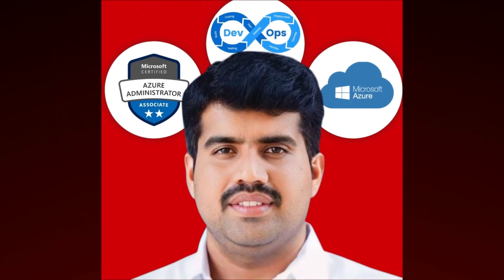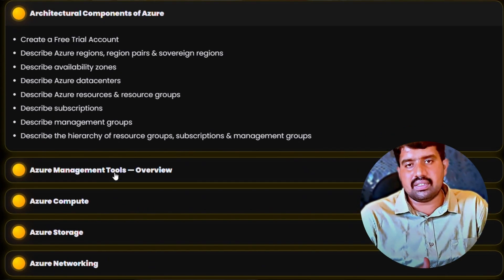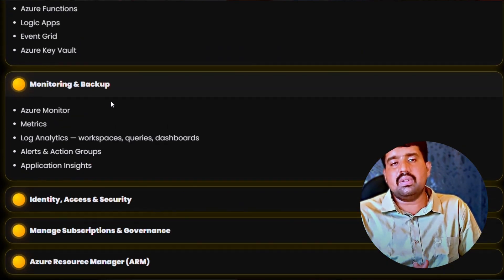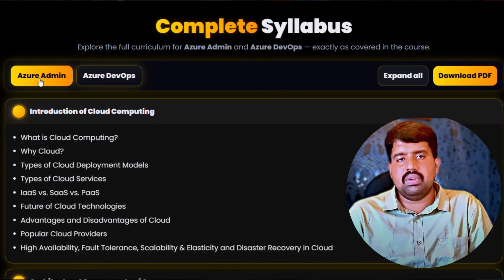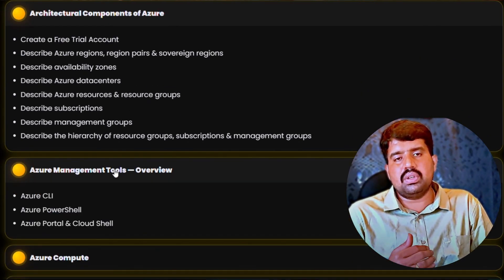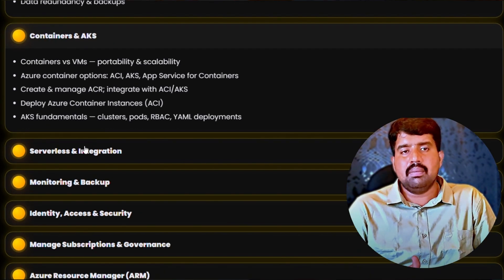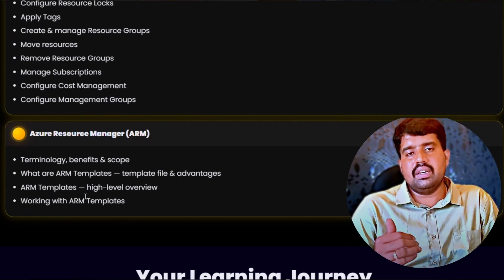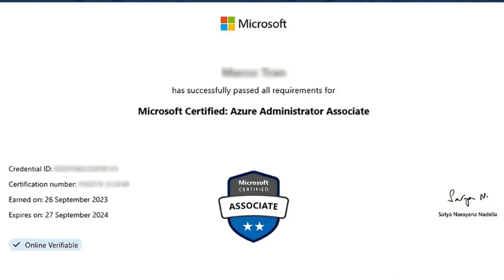Azure DevOps + Admin Training Roadmap | Join Free Demo on Nov 1st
Looking to land a job in DevOps or Cloud Computing by 2025? This is your ultimate career guide! 💼
In this exclusive session by Rushi Technologies, you'll explore the full Azure DevOps + Azure Admin Roadmap designed to help freshers, working professionals, and career switchers gain the skills needed to get placed in top IT companies.

✅ Learn how to master tools like Azure Pipelines, Repos, Terraform, GitHub Actions, Docker & Kubernetes
✅ Real-World Project Simulations + Certification Guidance (Microsoft Certified: Azure Administrator Associate)
✅ FREE DEMO Starting Nov 1st – Reserve your spot now!

Whether you're from a non-IT background or looking to scale your cloud career, this video walks you through the career path, required skills, real projects, and certification strategy that gets results.

● DevOps Roadmaps
● Azure & AWS
● Real Interview Questions
● Resume Building for Cloud Jobs

Don't wait — your future in DevOps & Cloud starts NOW!